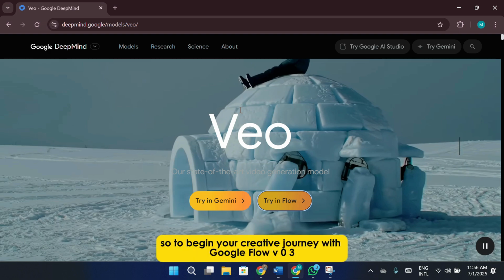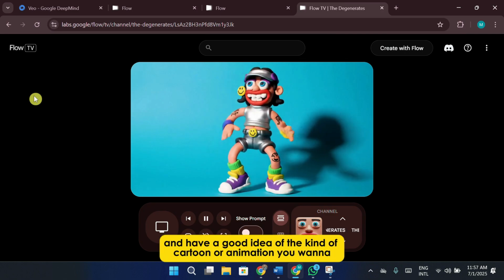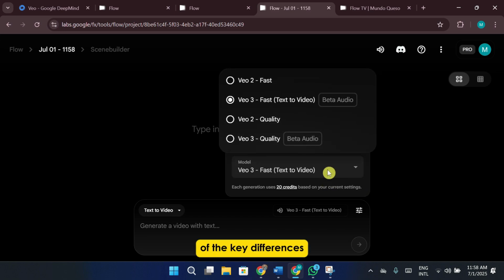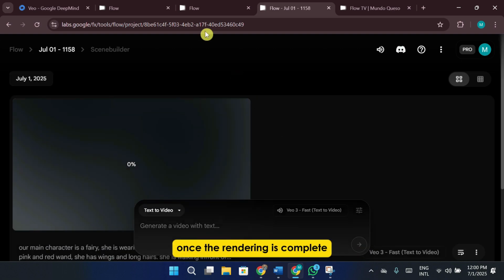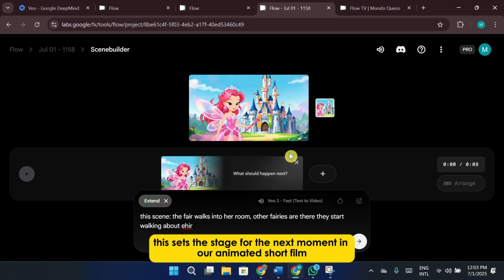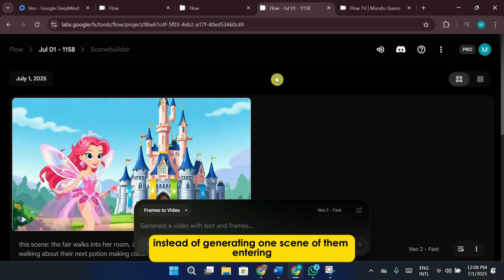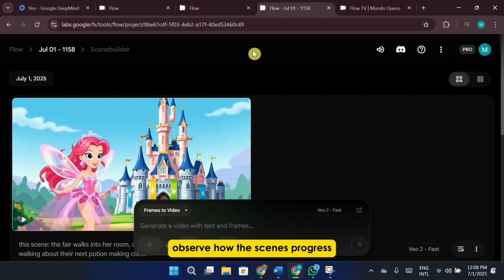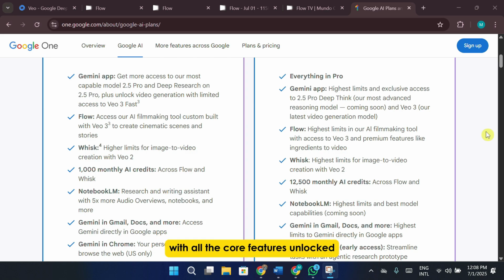How To Create Google Veo 3 Cartoon Videos (Step by Step Tutorial)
Want to turn your ideas into fun cartoon-style videos using AI? In this full step-by-step tutorial, I’ll show you exactly how to use Google Veo 3 to create stunning cartoon videos with no animation or editing experience required!

Google Veo is one of the most powerful AI video tools available right now, and with the right prompts and settings, you can generate smooth, high-quality cartoon animations that look professionally made. Whether you're creating short films, storytelling content, character skits, or social media videos — this tutorial has everything you need to get started fast.